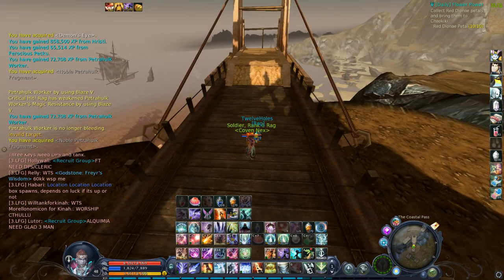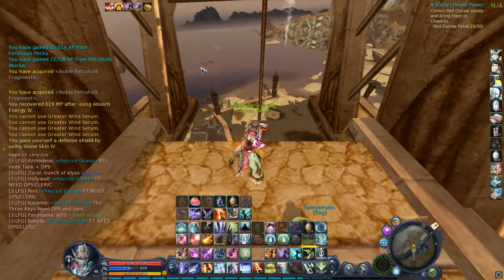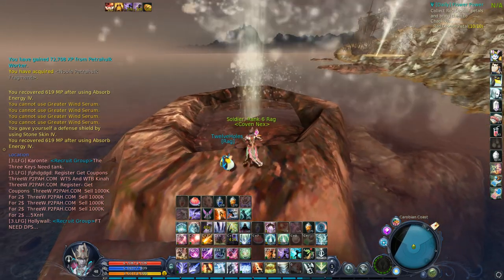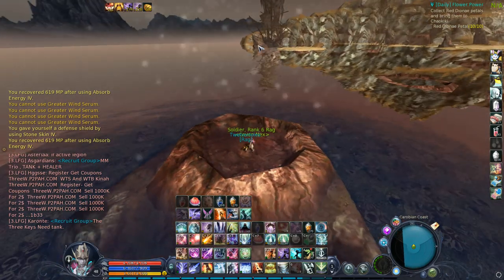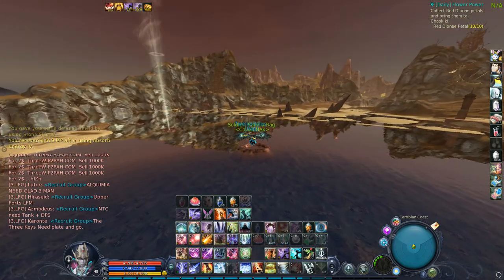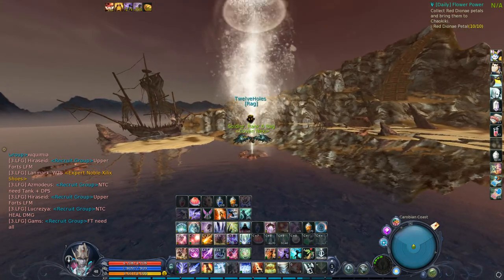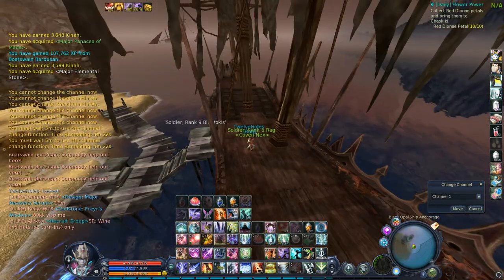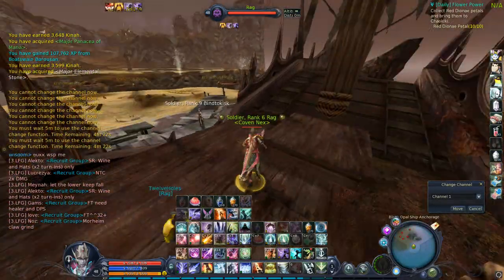Aion Classic; How to get to the Black Opal Ship